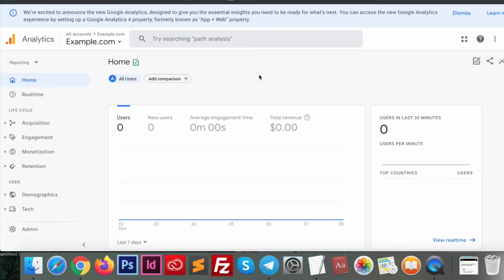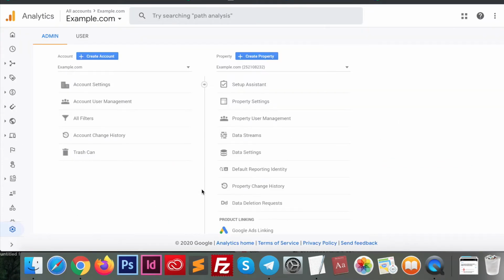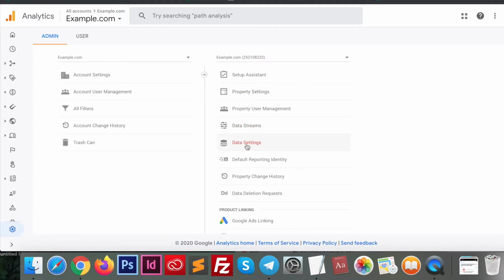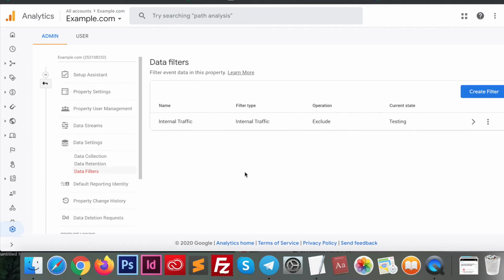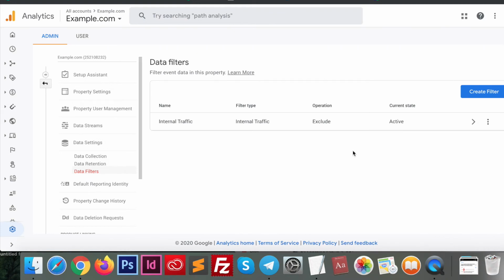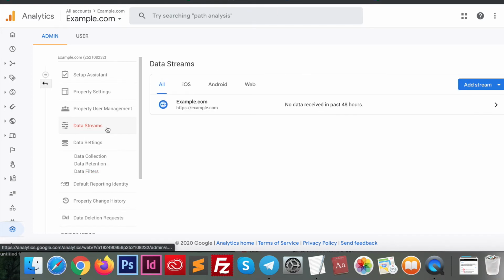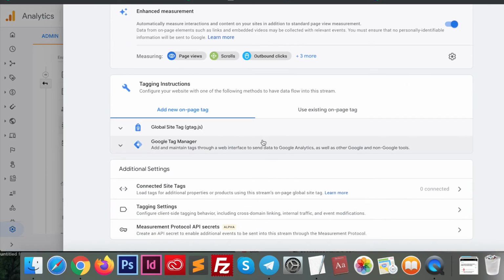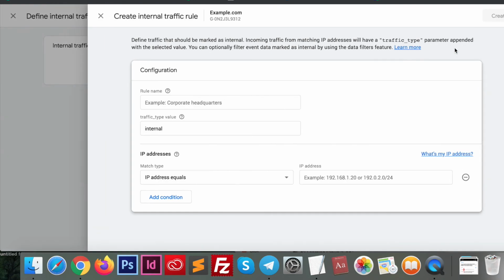How to Exclude Your IP Address in Google Analytics 4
How to easily exclude your ip address in Google Analytics 4.

The latest iteration of Google's web analytics platform, dubbed Google Analytics 4, is now available.

This is the working method for excluding internal IP Addresses in 2020 and 2021.